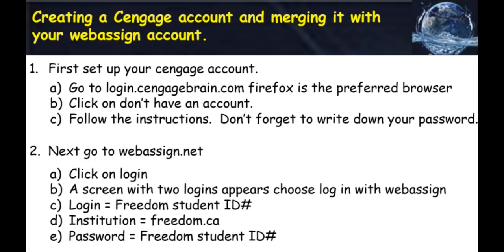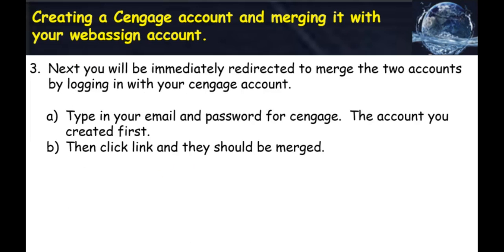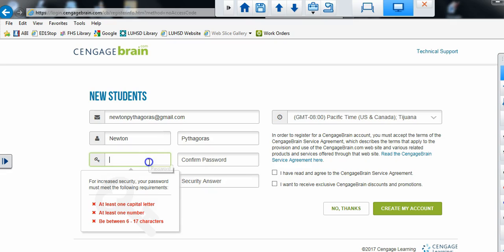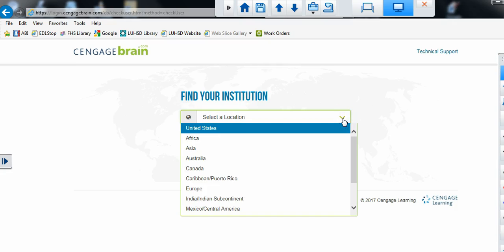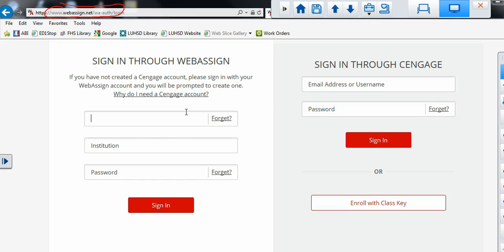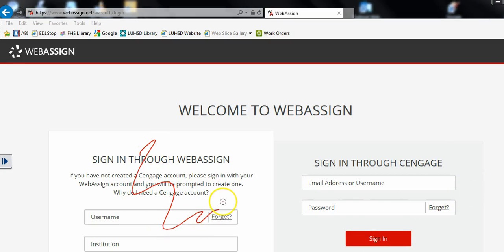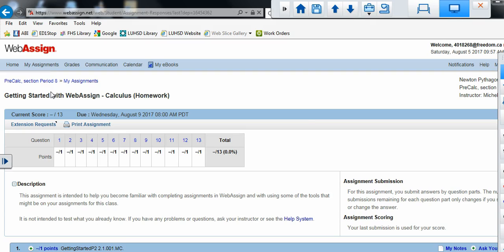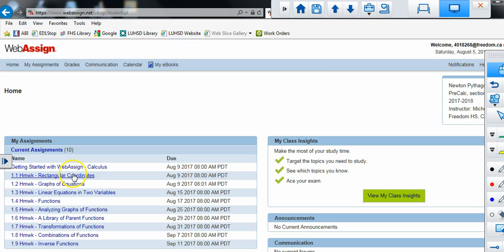Cengage Webassign Account Setup and Linking